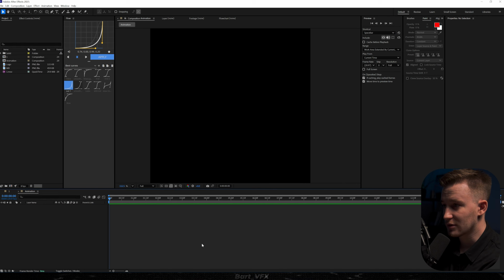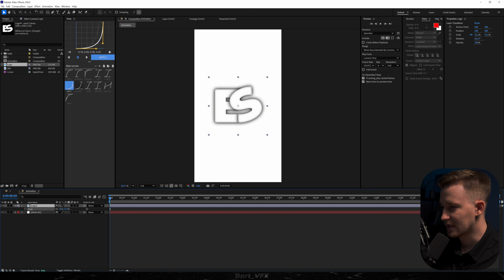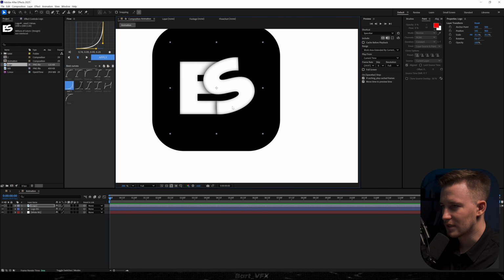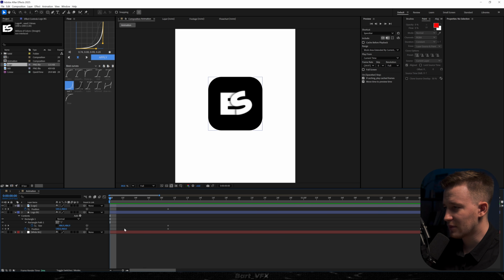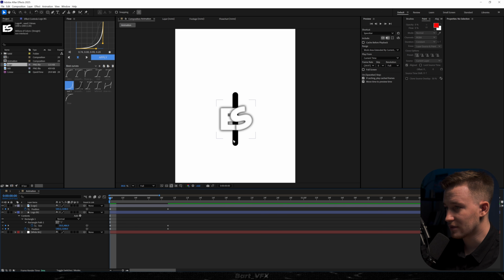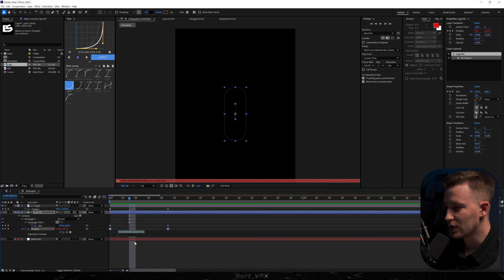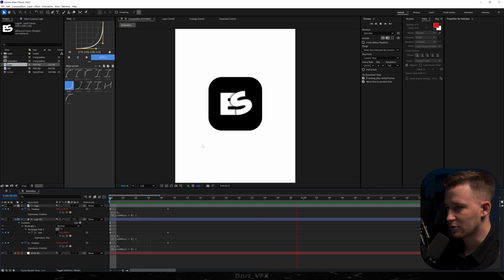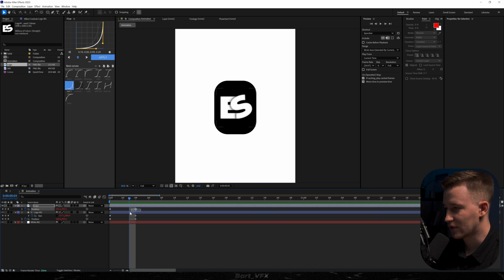Every Editor Uses that Bounce Effect - You Should Too